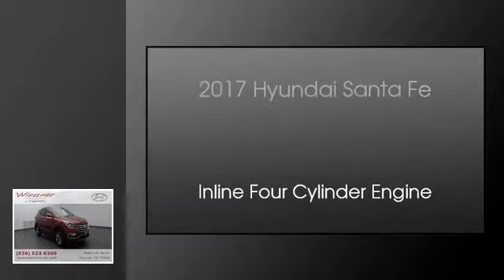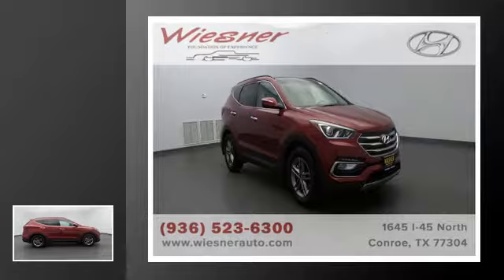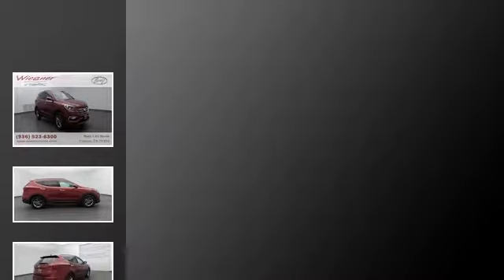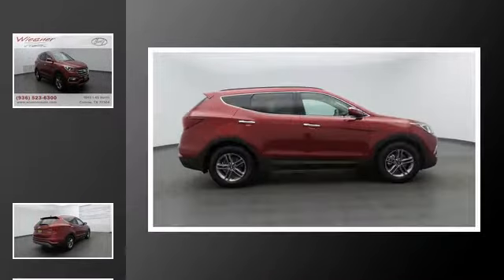2017 Hyundai Santa Fe Sport